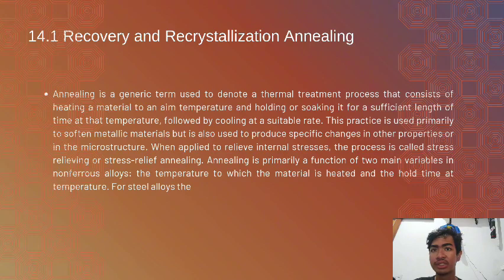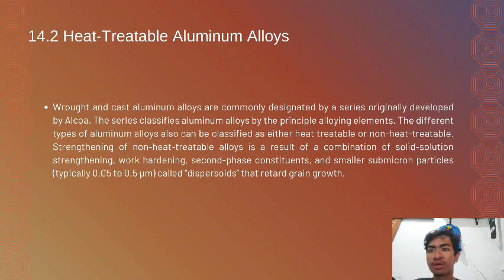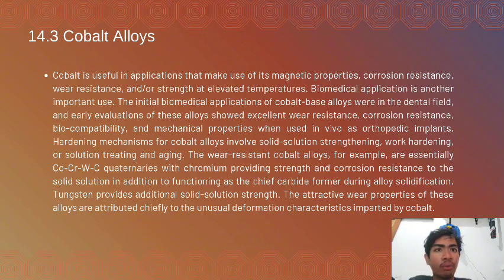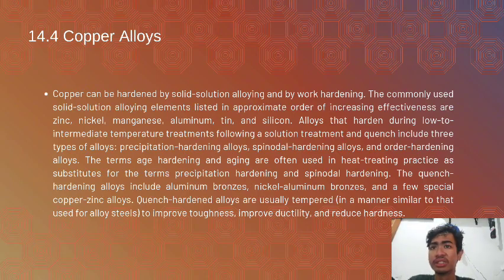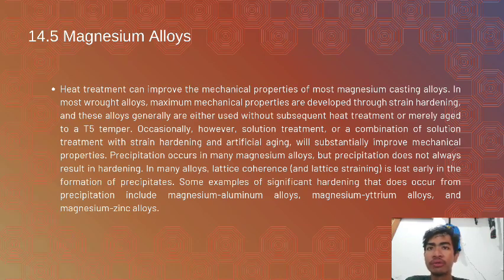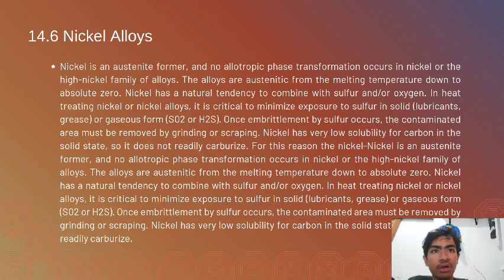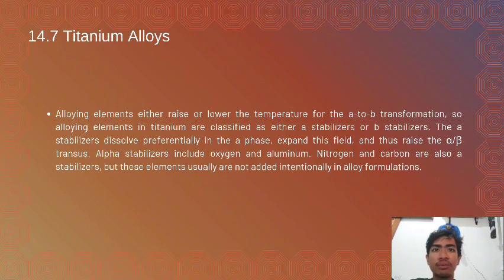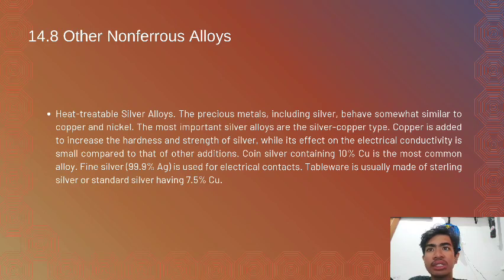BAB XIV HEAT TREATMENT OF NONFERROUS ALLOYS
Nama : Putu Satria Arindra
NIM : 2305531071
Dosen : Prof. Tjokorda Gde Tirta Nindhia S.T., M. T.
Metalurgi C
Teknik Mesin
Universitas Udayana